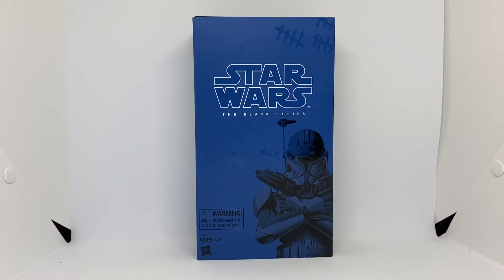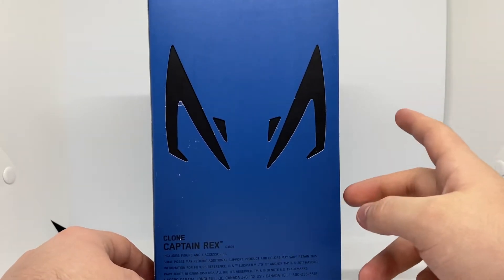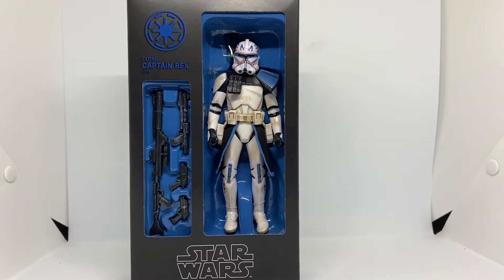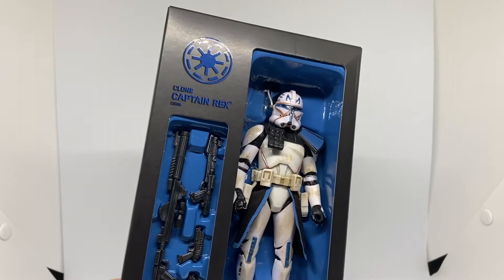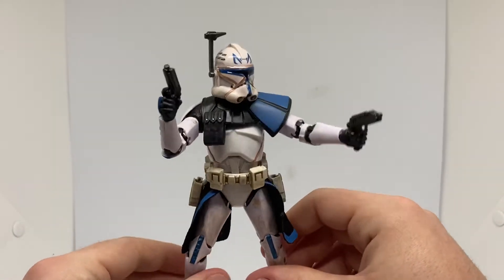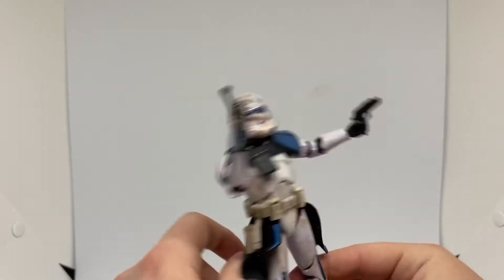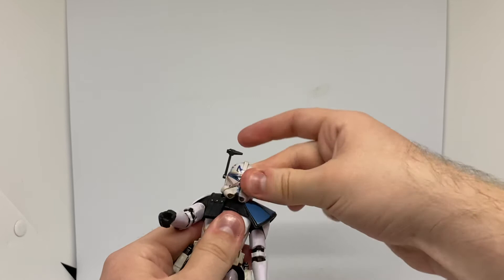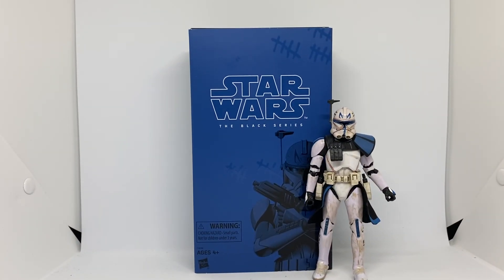Star Wars the black series 6inch Captain Rex Hascon Exclusive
My Ebay